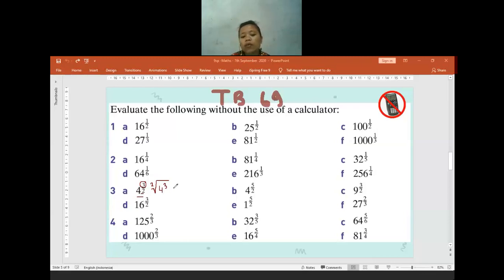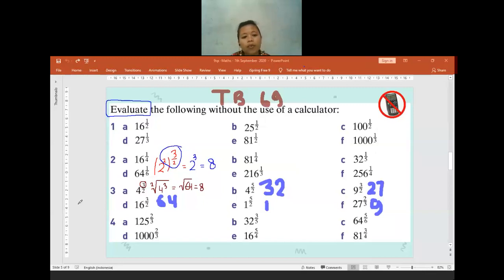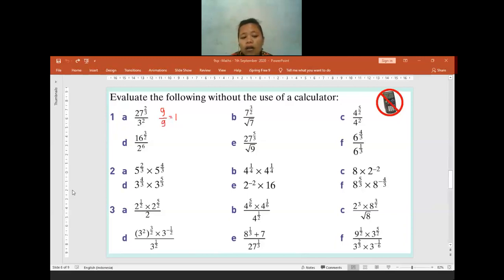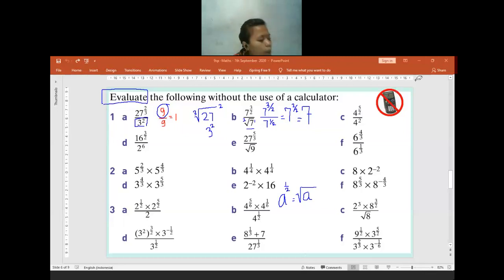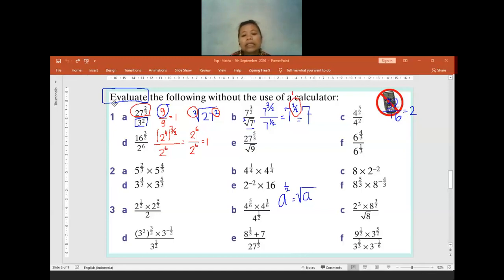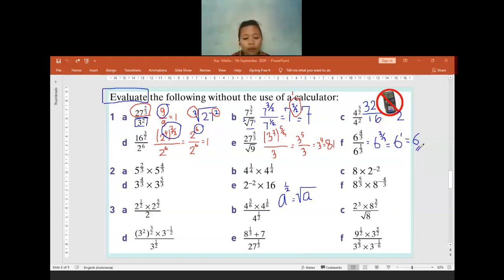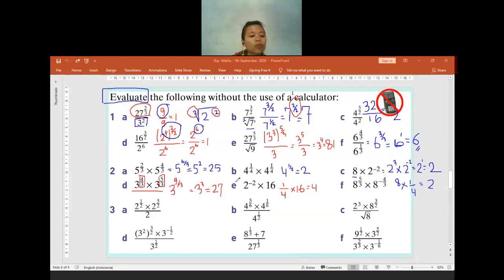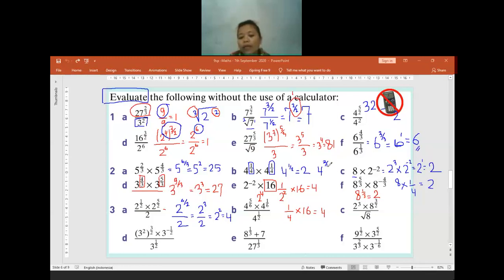Mathematics 7th September. 9s